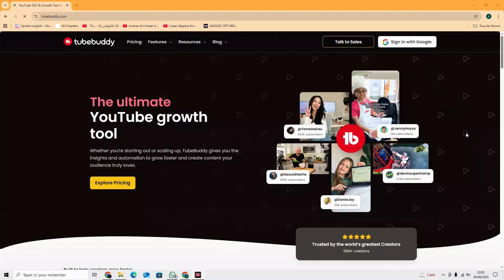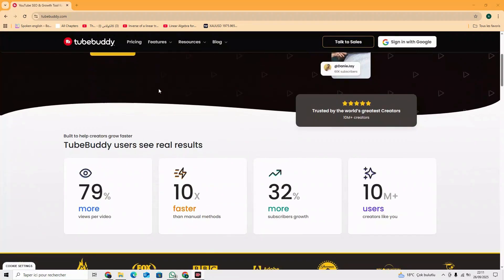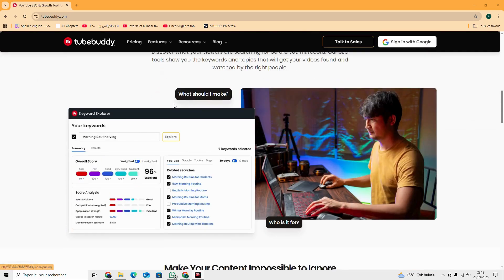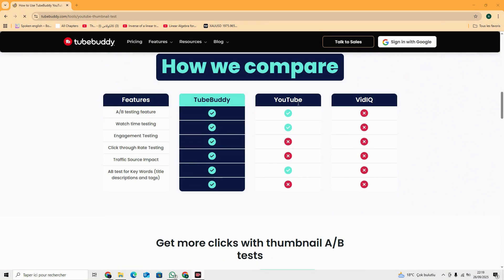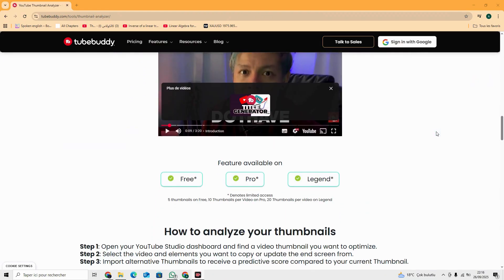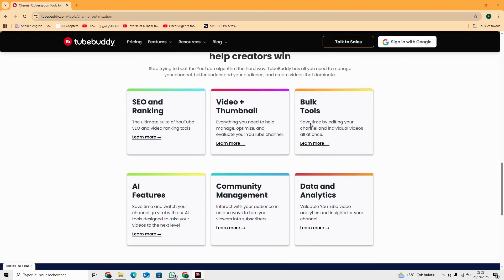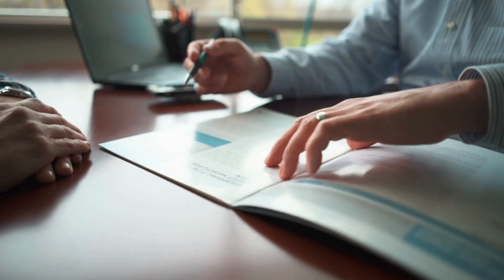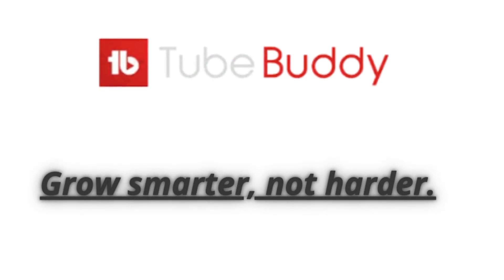Boost Your YouTube Growth with AI – TubeBuddy Review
📉 Making great YouTube content but not getting views? You’re not alone.

What if AI could fix your titles, test your thumbnails, optimize SEO, and even tell you what to post next?

That’s exactly what TubeBuddy does. It’s an AI growth engine for YouTube creators, trusted by brands like Microsoft, BBC, and Paramount — as well as thousands of solo creators.

Inside this TotallyAI review, you’ll discover how TubeBuddy helps you
✅ Test thumbnails and titles automatically with A/B testing
✅ Find high ranking keywords with AI powered Keyword Explorer
✅ Predict clicks with Thumbnail Analyzer and heatmap insights
✅ Optimize SEO with AI driven suggestions in SEO Studio
✅ Get AI backed channel health reports and recommendations

Whether you’re just starting out or running a full media team, TubeBuddy gives you the tools to grow smarter, not harder.